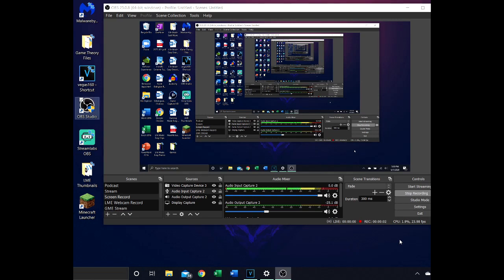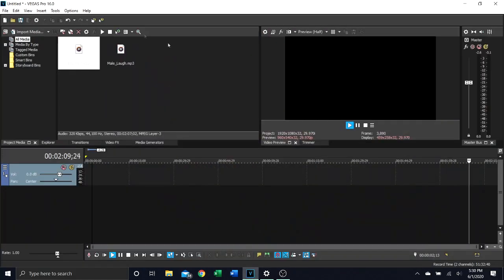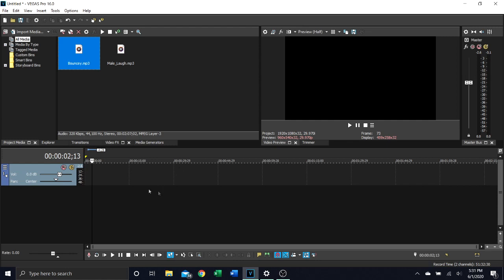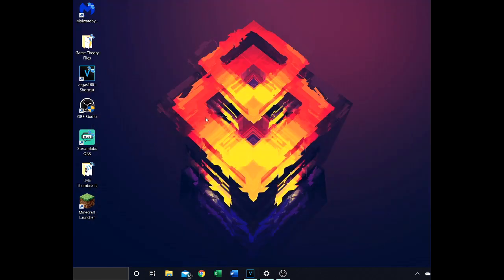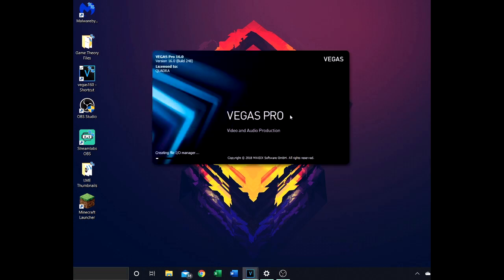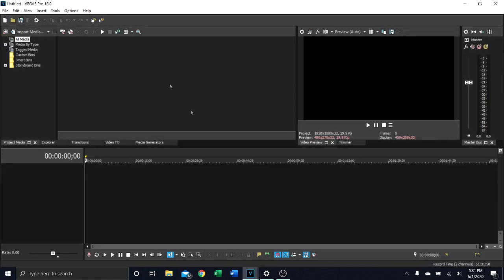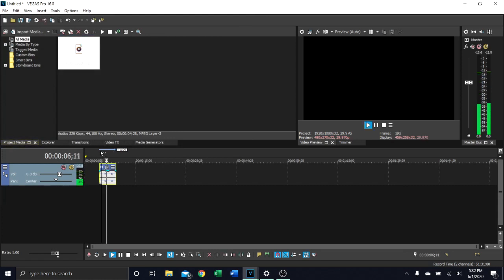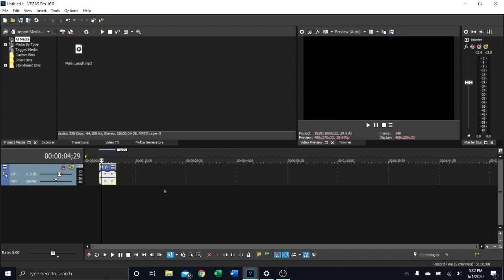HOW TO FIX THE SONY VEGAS MP3 GLITCH IN 2020!!!